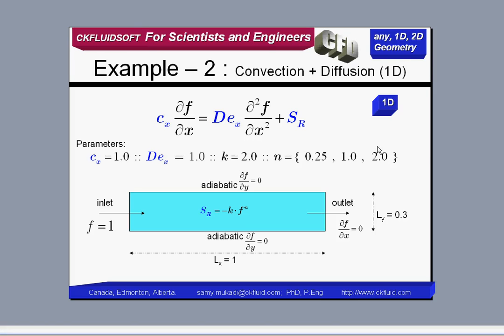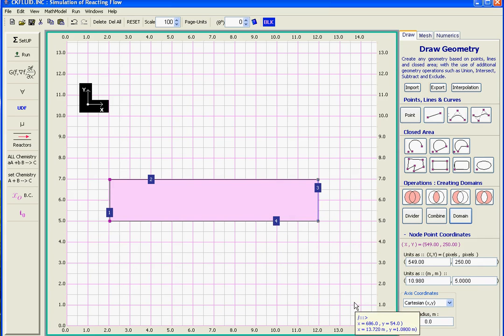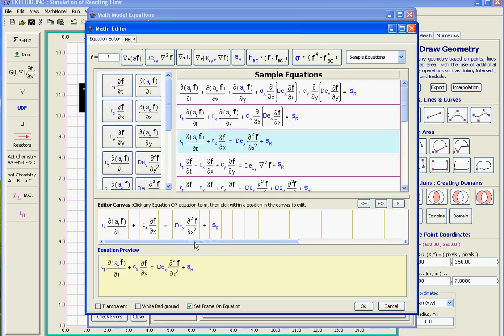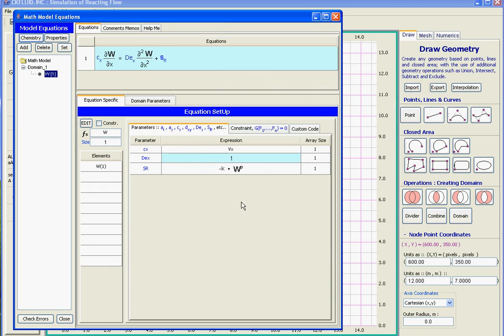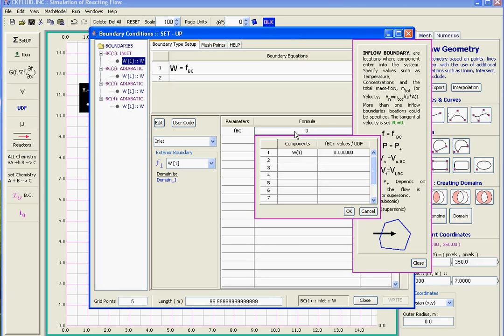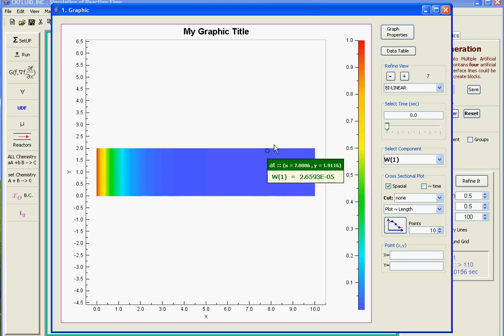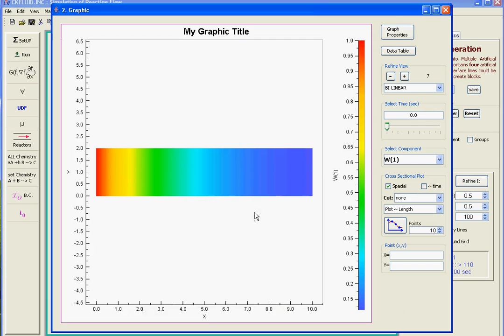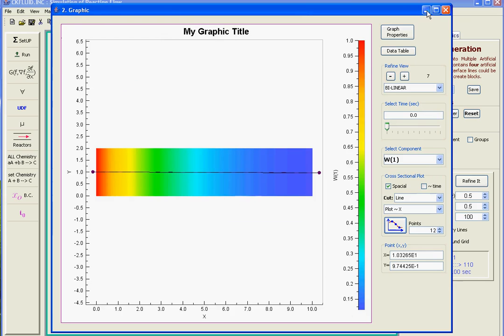Convection + Diffusion (1D)